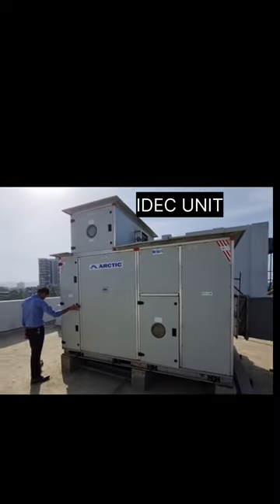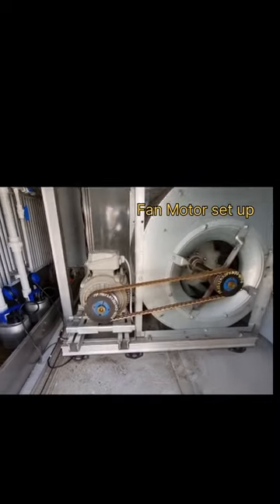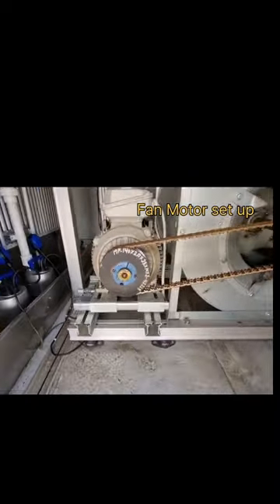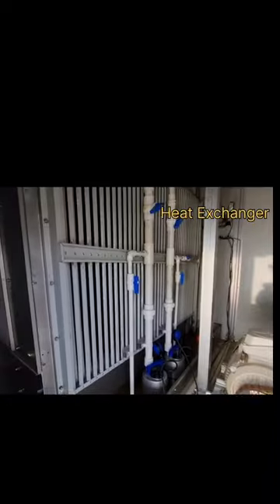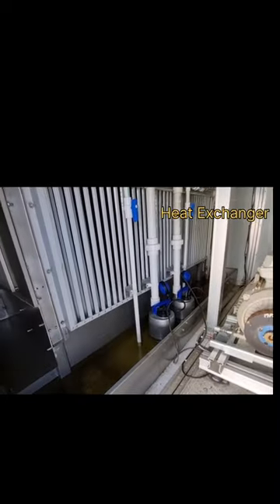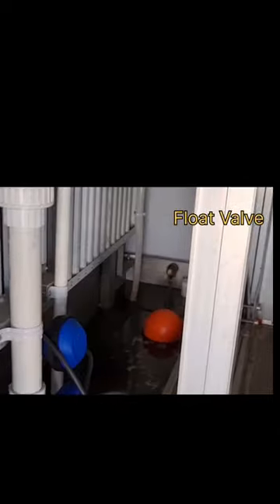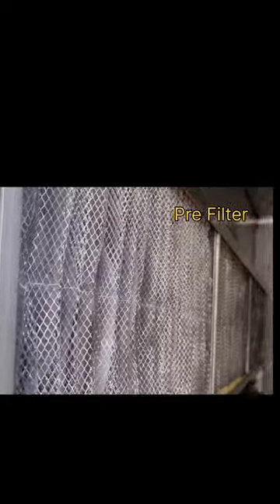IDEC(Indirect Direct Evaporative Cooling) quick review Fresh Air ac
IDEC is two stage process which includes Indirect and Direct evaporation of water to cool supply air stream.
The first stage is Indirect Cooling stage where hot ambient air passes through sensible air to air cross flow heat exchanger where the sensible heat is removed.

Advantages of installing Idec unit:
It satisfy residential/commercial building loads at lower cost, and reduce environmental impact by providing CFC free cooling.